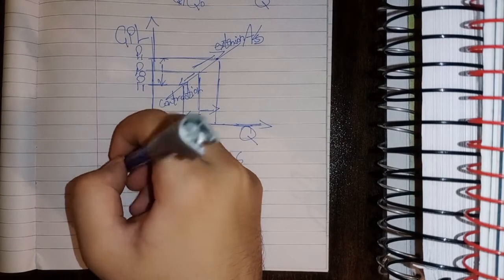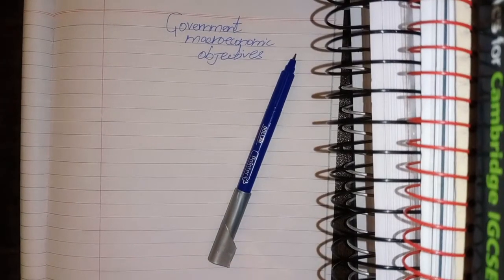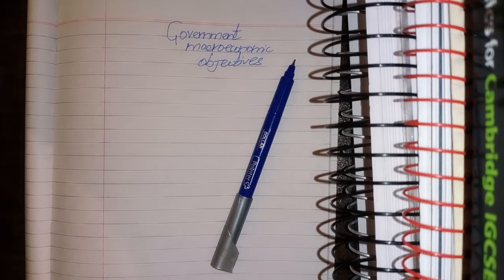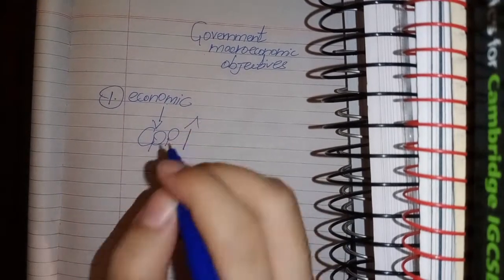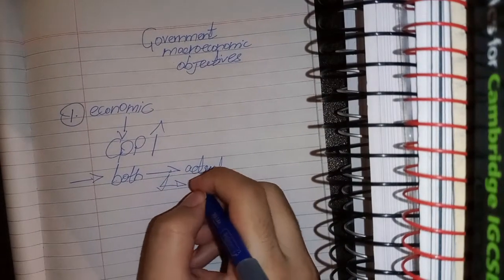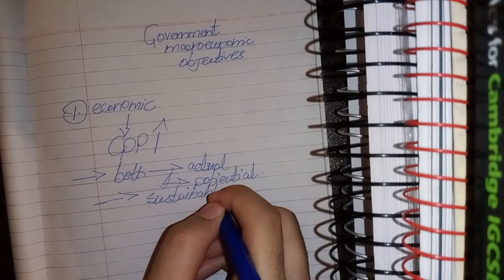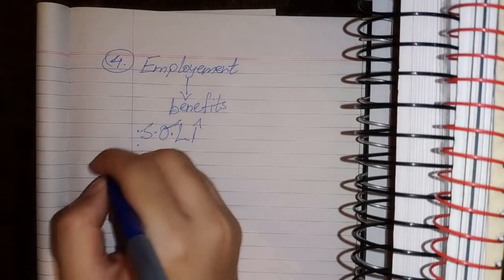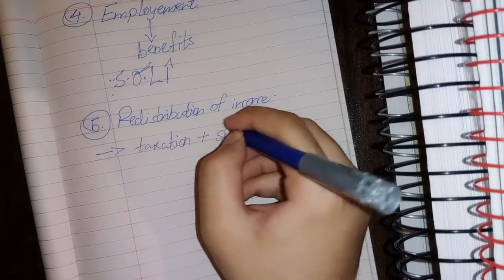O level economics - AD&AS curve + Macroeconomic Objectives